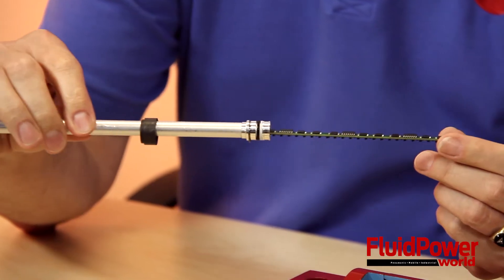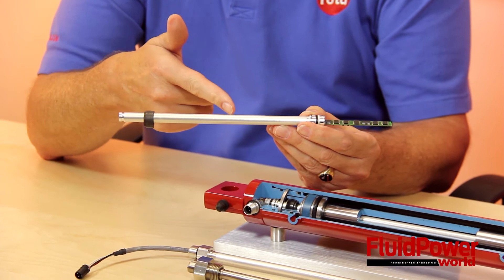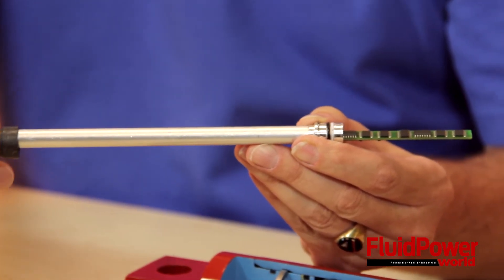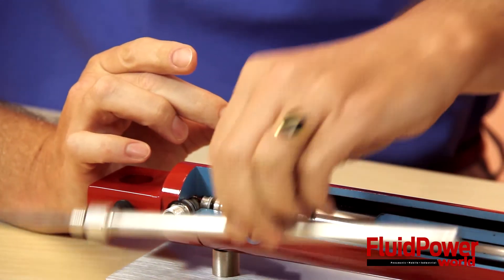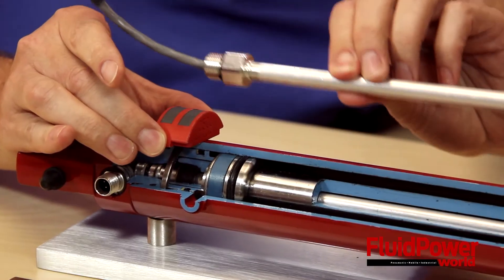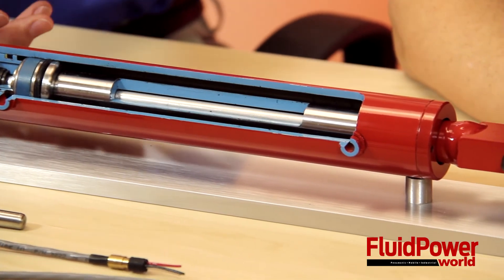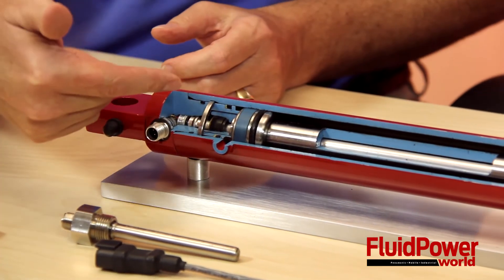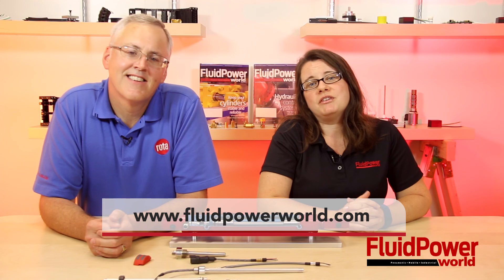Externally mounted position transducers simplify design and costs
In this Product Spotlight video, Fluid Power World Senior Editor Mary Gannon talks with Rota Engineering's Mark Hoffman about the company's EL external position transducers.